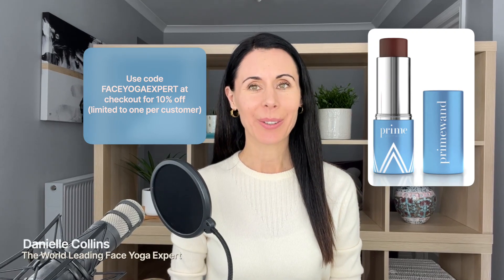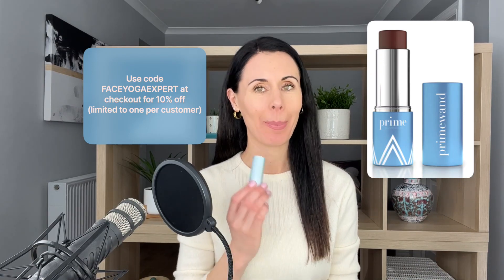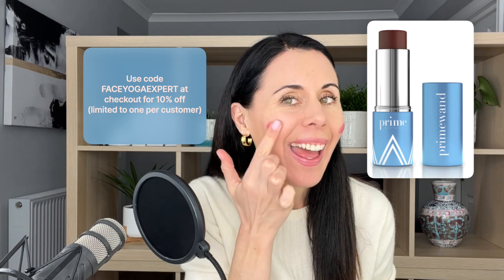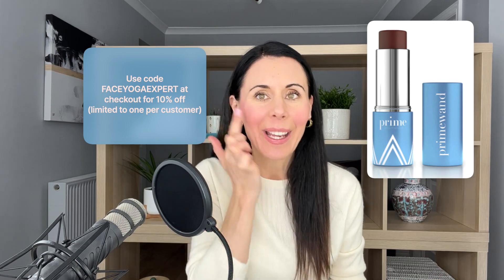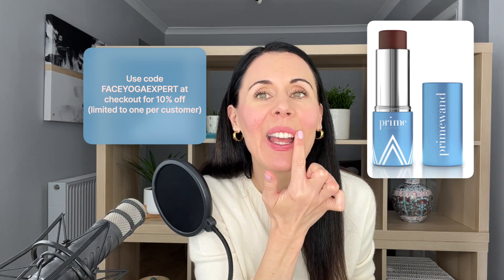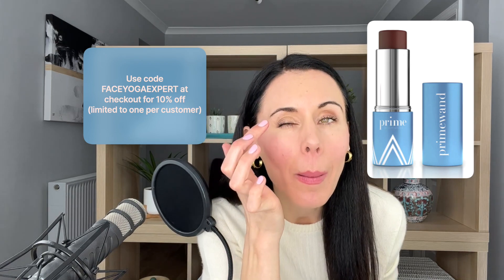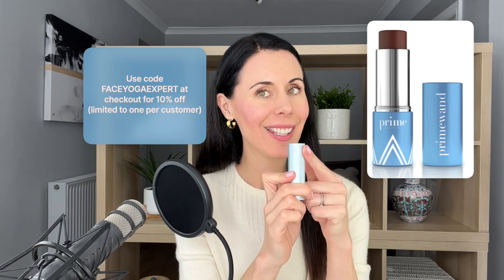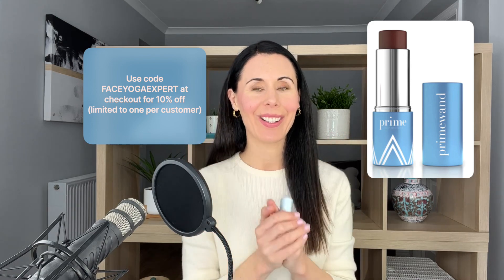Get Instantly More Youthful Cheeks With This Make Up Trick!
In this video I show you a great product to help give you more youthful cheeks with a simple make up trick.

FACEYOGAEXPERT at checkout (limited to one per customer)